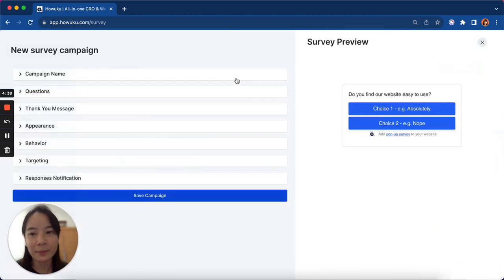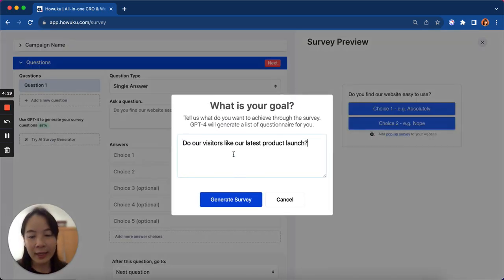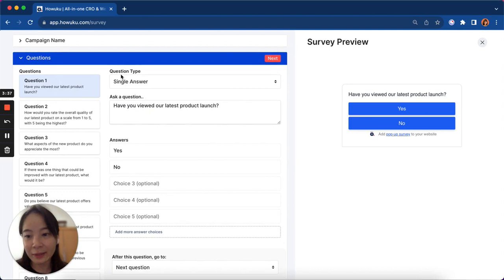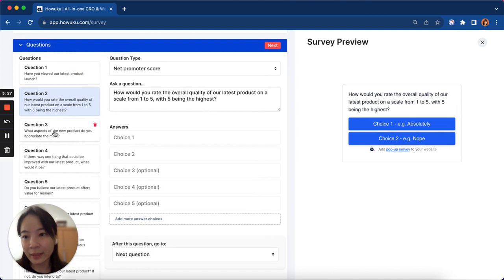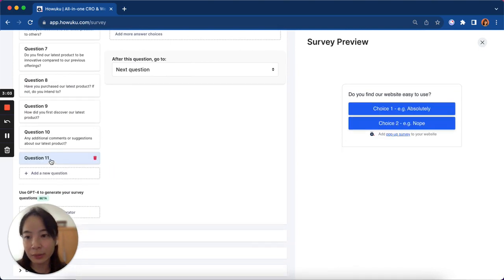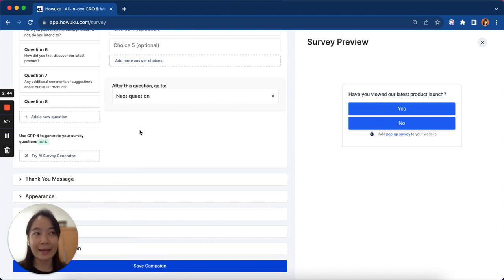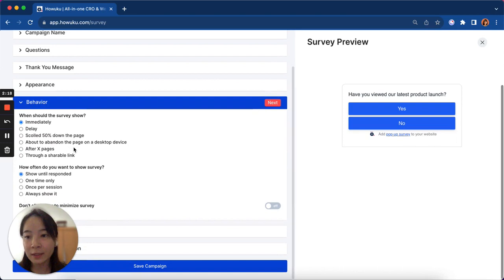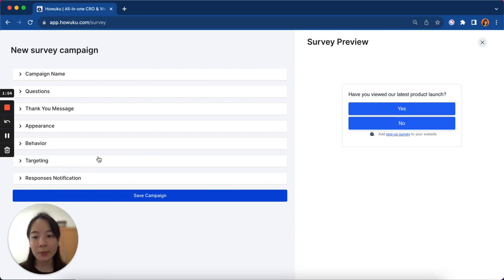How to use AI to generate surveys